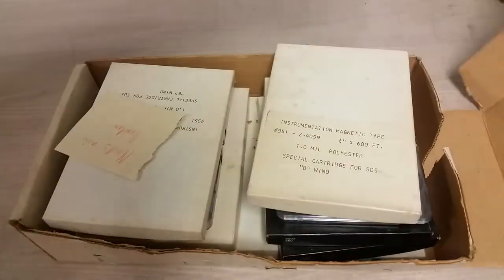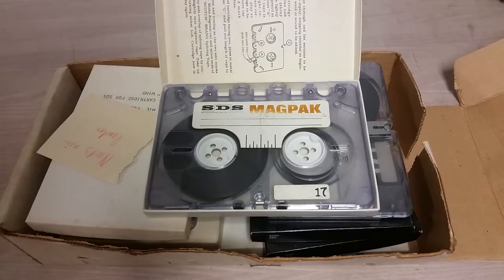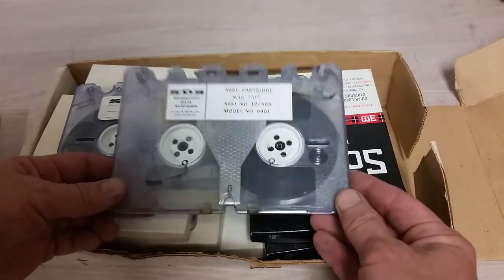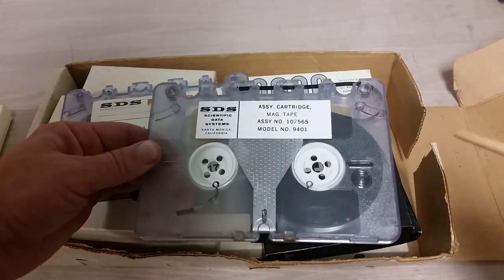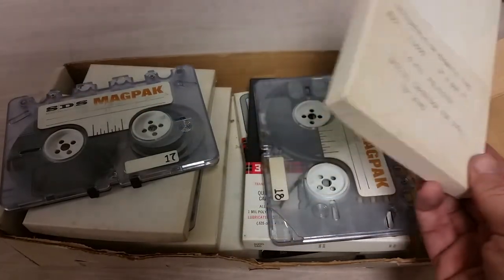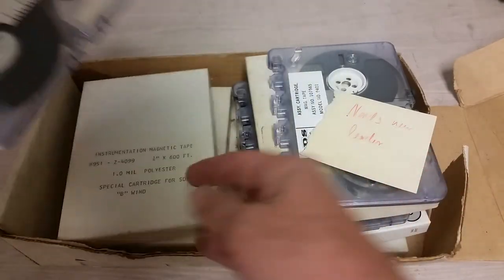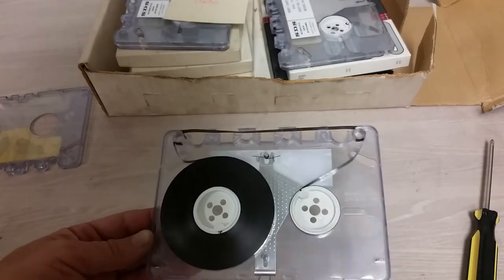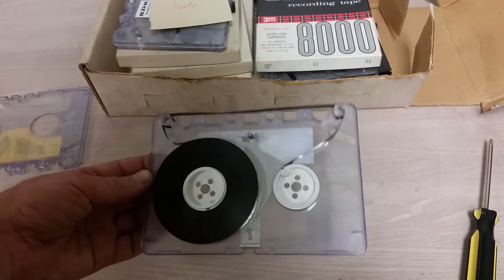SDS MagPak Tape Cartridges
Here is another weird dead piece of computer media - the Scientific Data Systems MagPak. These magnetic tape cartridges were used with their 900 series minicomputers, and could store 4 megabytes - not bad for mid 1960s.